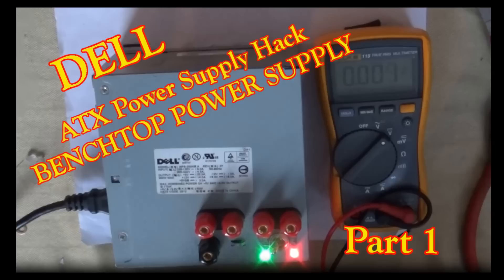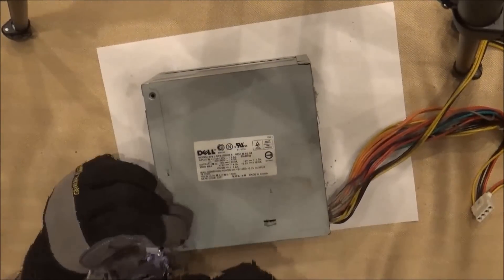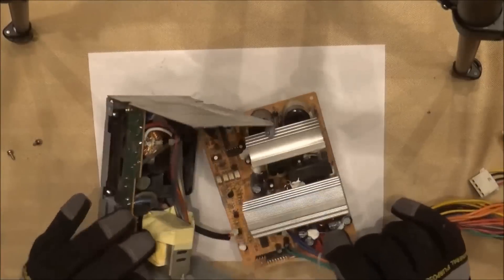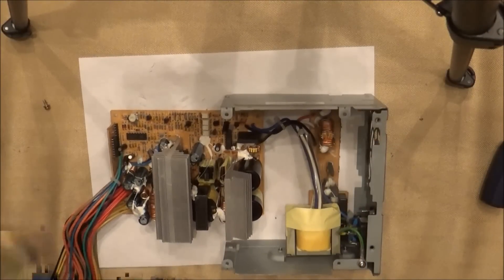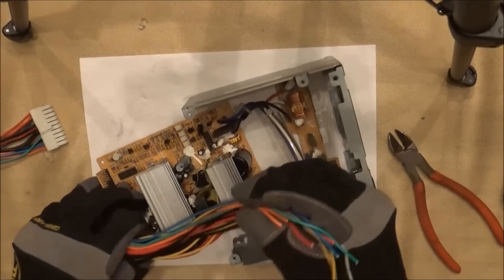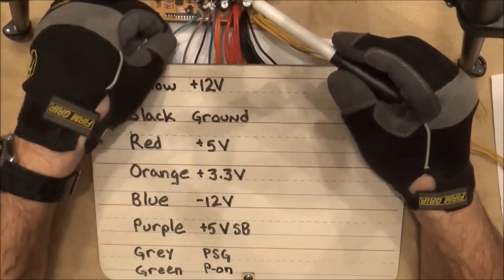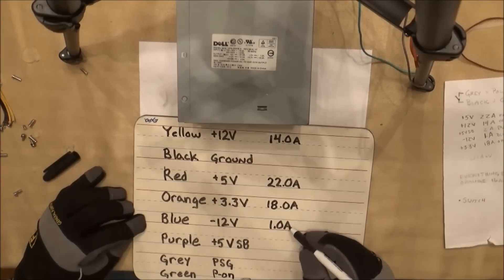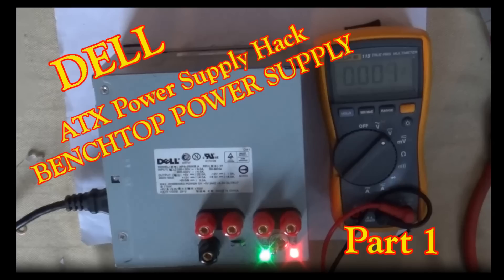DELL ATX Power Supply Hack! Benchtop Power Supply! PART1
Part 1: DELL ATX Power Supply Hack! Creating a Benchtop Power Supply from a recycled ATX Power Supply. DELL NPS-250KB A power supply gets a new life as a benchtop power supply.

Finished power supply will output 24V, 17V, 15V, 12V, 8V, 6.6V, 5V, 3.3V, 1.7V & -12V.

I will use it on future electronic projects!!

Different power supplies will have different ratings... use this video as a how to but use your output amps and wire sizes in the calculations.

DELL NPS- style power supplies